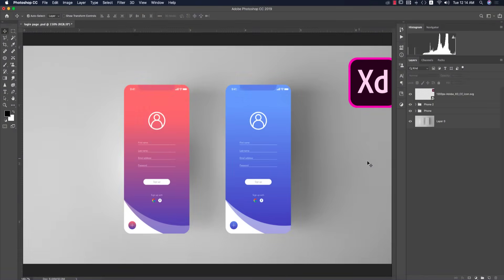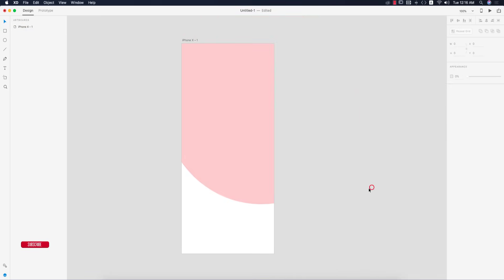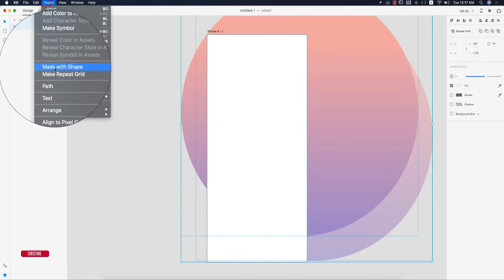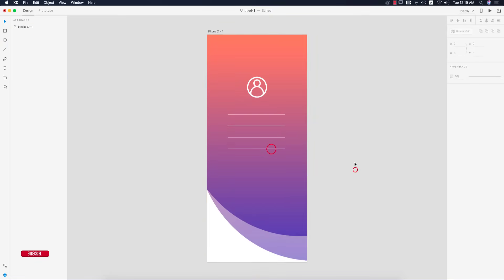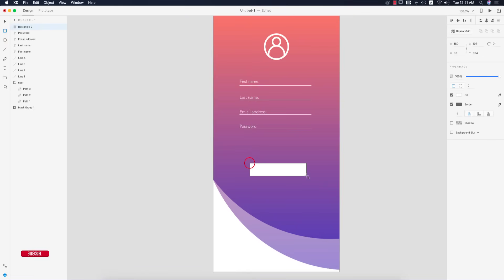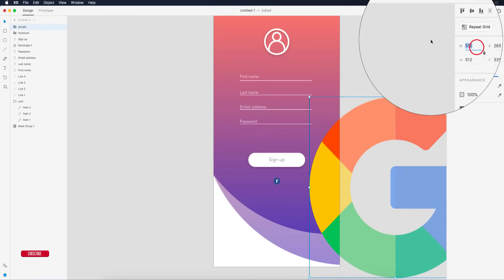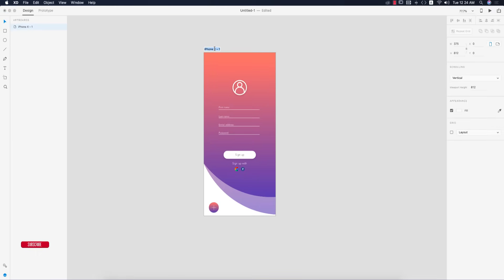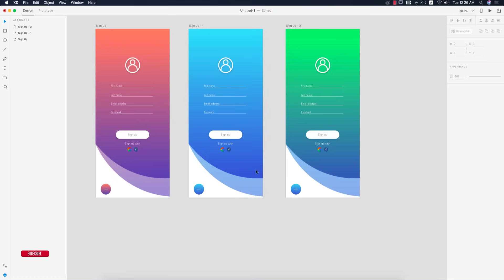Adobe XD Tutorial | Login/Signup Page | Basic Course of UI/UX Design